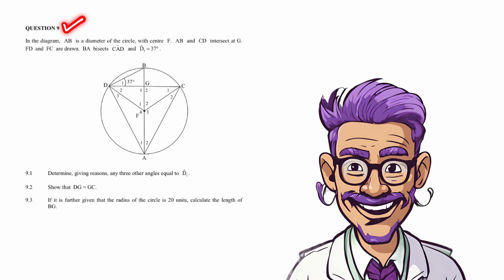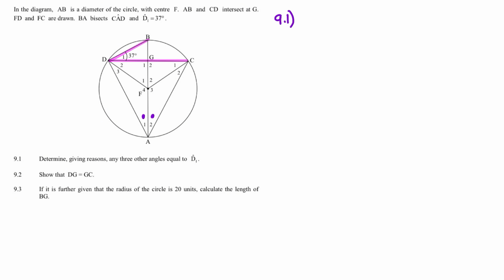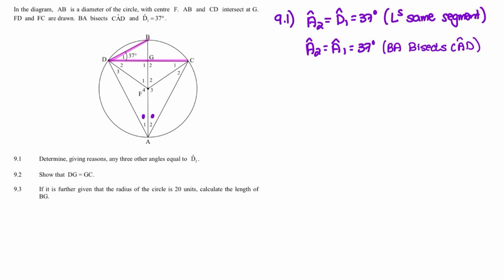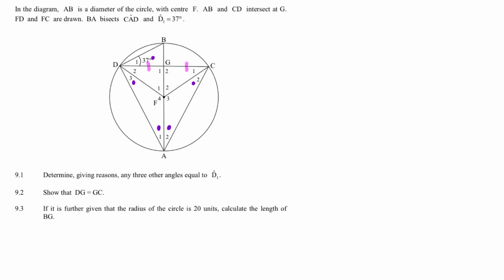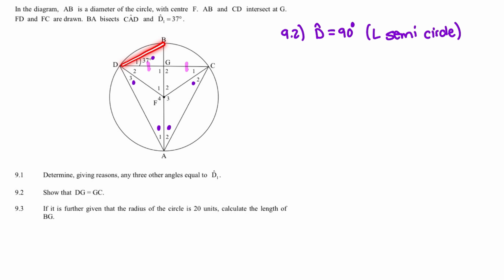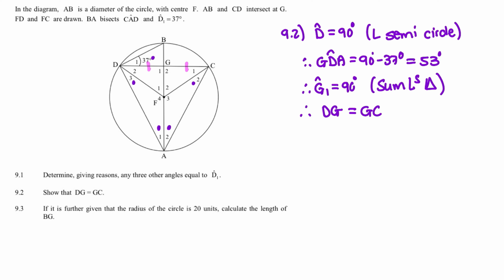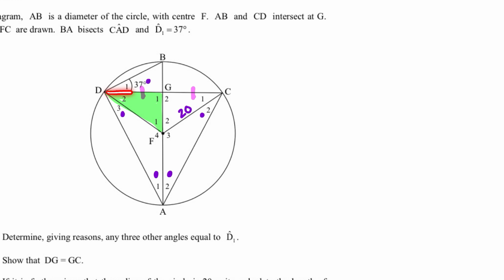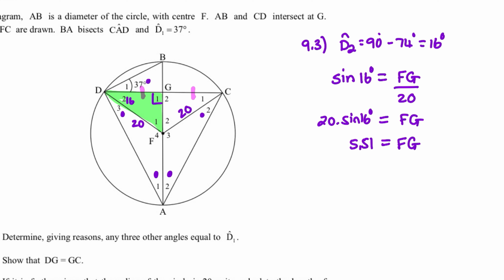Grade 12 Maths Paper 2 - Circle Geometry (June 2024, Question 9)